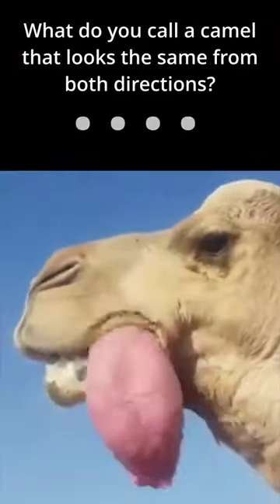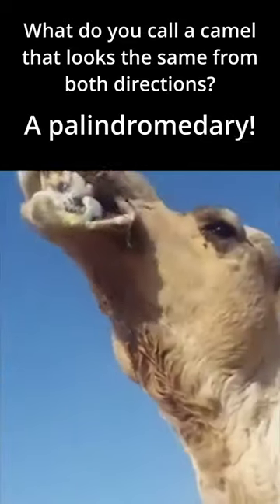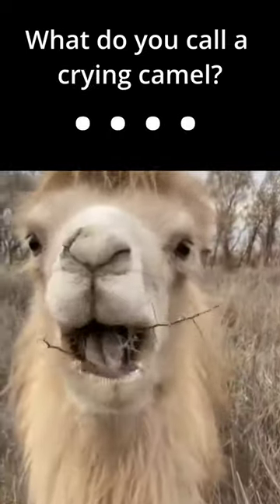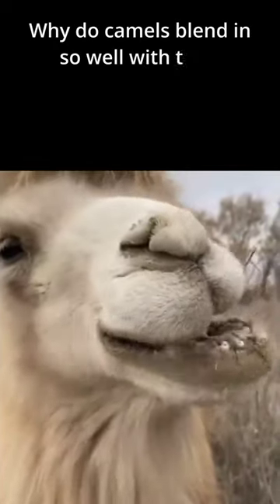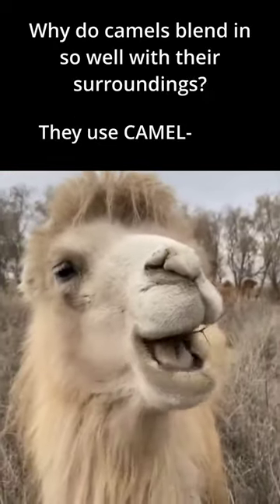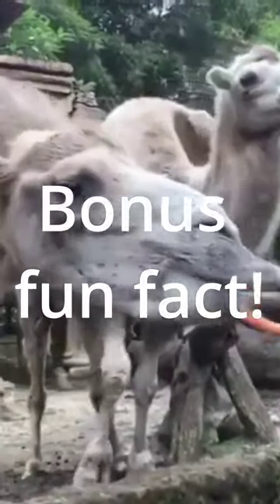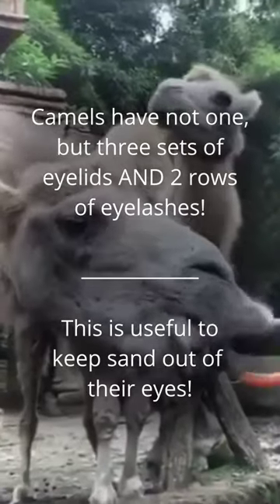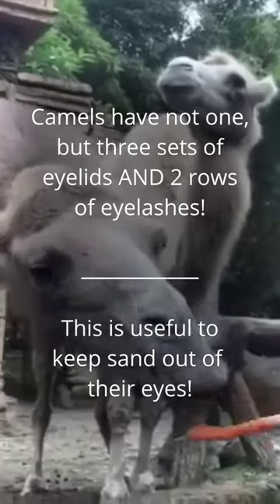Animals Dad Jokes! Camels!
Some more Animal Dad Jokes! This time on Camels!